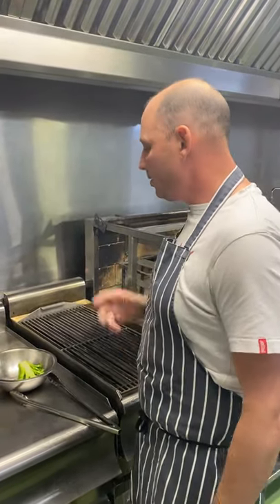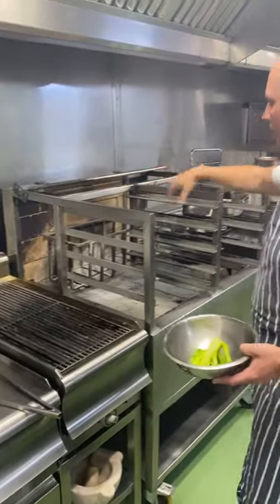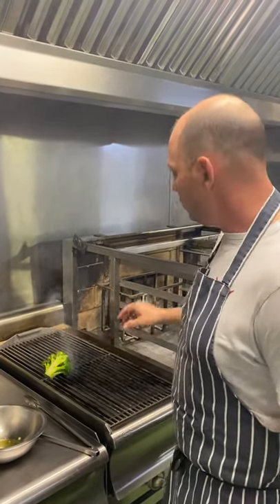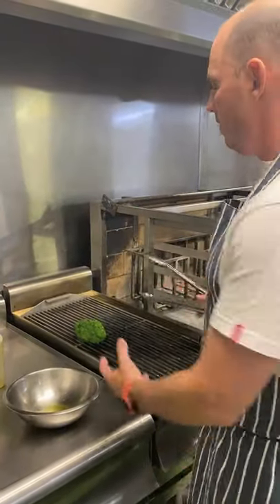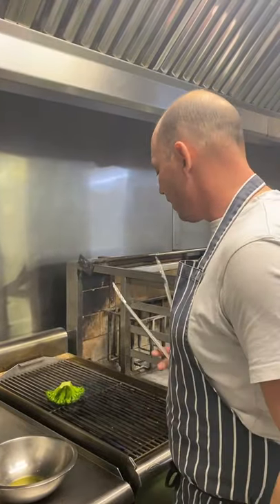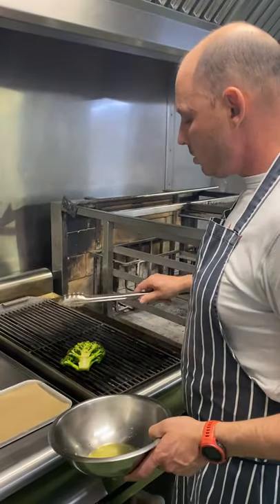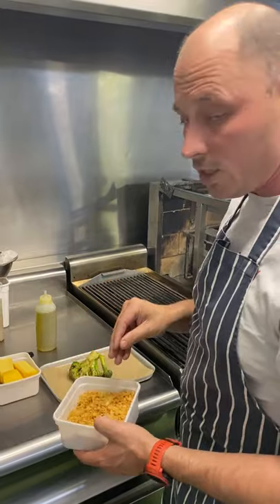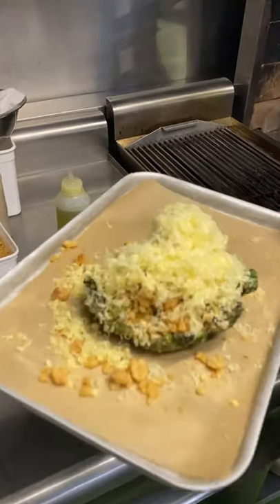Vadas Fire-roasted broccoli with a mustard vinaigrette and macadamia nuts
Ingredients:

Whole broccoli
3tbs macadamia nuts – chopped and roasted
3 tbs olive oil
Hard cheese (we use Klein Rivier Oak Smoked Stanford cheese)

Mustard Vinaigrette
3 Tbs white wine vinegar
1 large egg yolk
½ tsp Dijon mustard
1 clove of garlic – finely chopped
½ cup grapeseed oil

Method:

Halve the whole broccoli and blanch in boiling salted water for 2-3 min then transfer immediately to an ice-bowl.

Toss the broccoli in olive oil and season with salt.

Grill on a fire until golden brown.

In the meantime, make your mustard vinaigrette by blending the vinegar, egg yolk, mustard, garlic and salt and pepper. Slowly add the grapeseed oil until well combined and slightly thickened.

Remove the broccoli from the fire and toss generously in the mustard vinaigrette.

Top with the macadamia nuts and grated cheese.